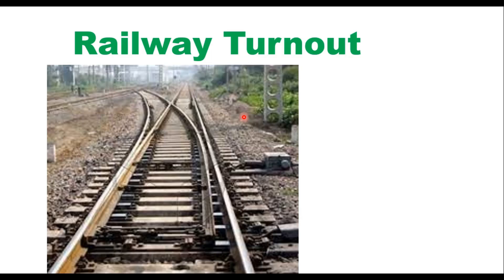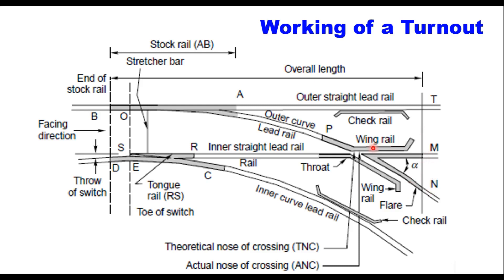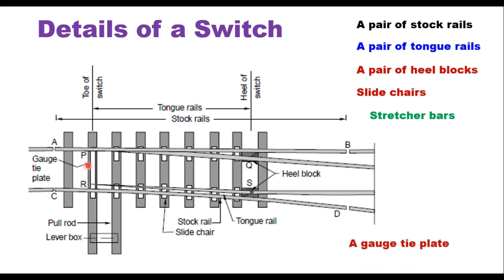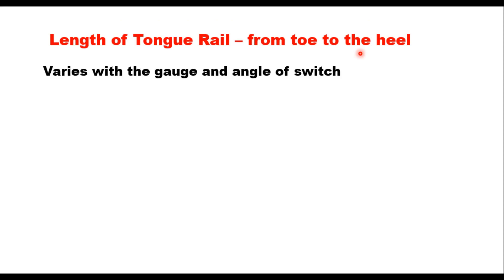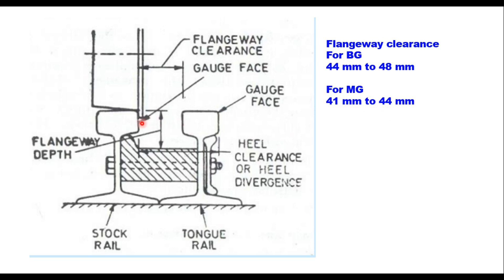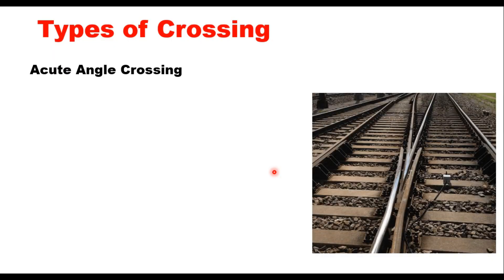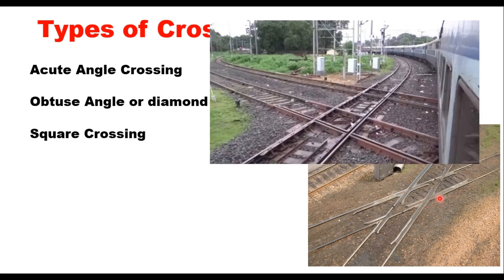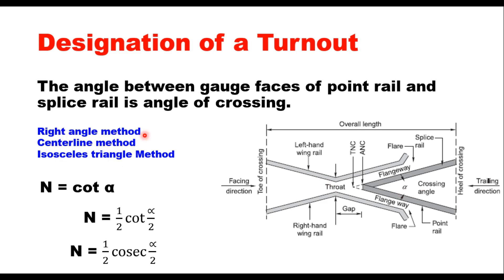Turnout working of a railway turnout. complete explanation with details of stock and lead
This video explains the working of a turnout in a railway track.